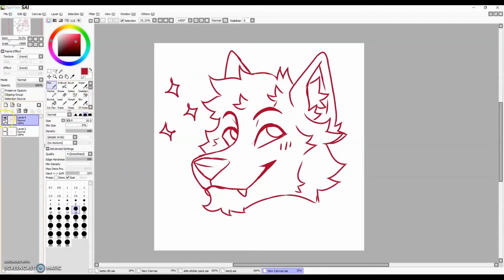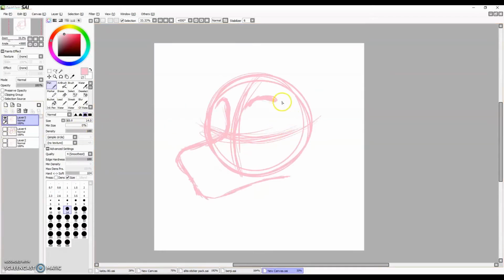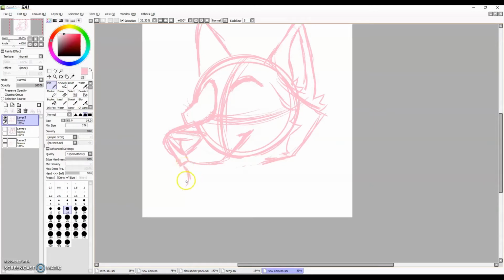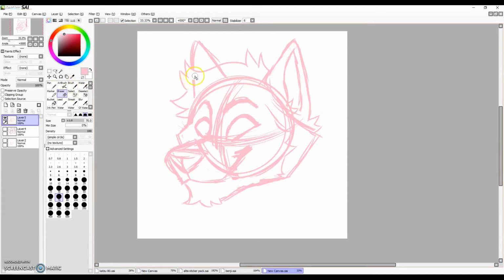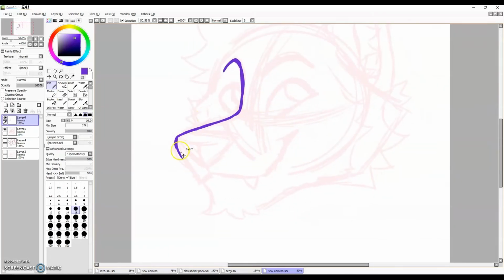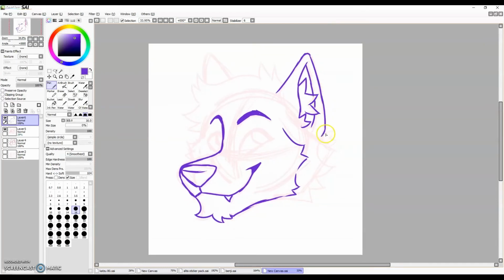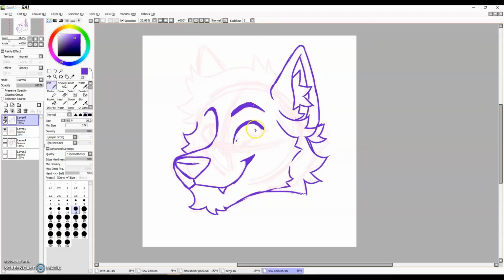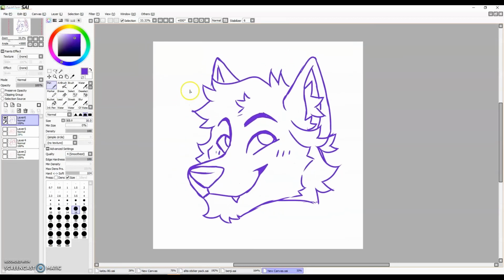How to Draw a Furry Headshot (Tutorial for beginners)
Hopefully this helps you learn how to draw furries :D
Let me know if you like these kinds of videos so I can upload more ! Forgive me for the audio and the lack of editing, I'm still new to this kind of stuff.